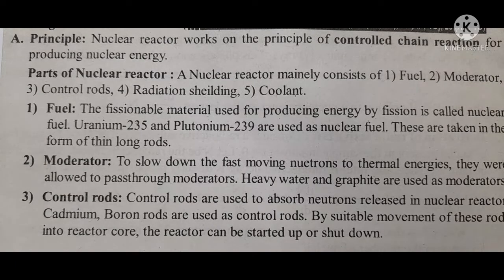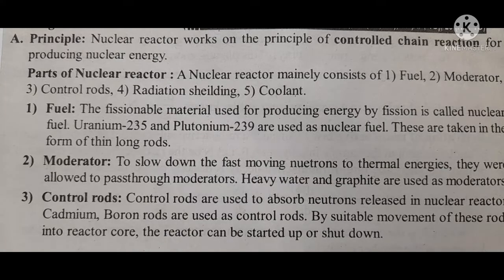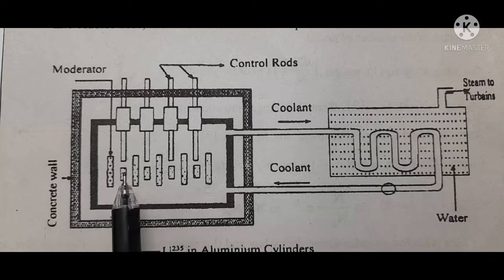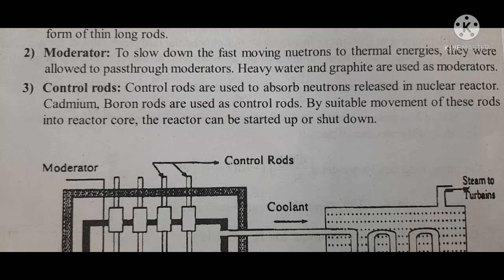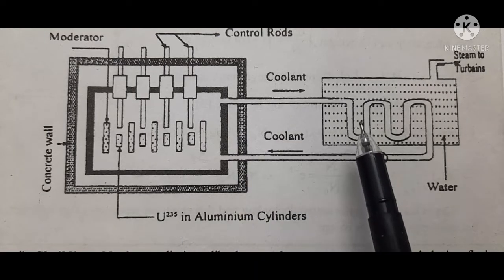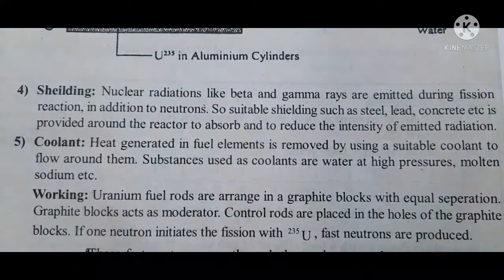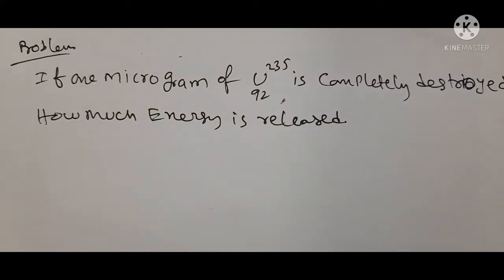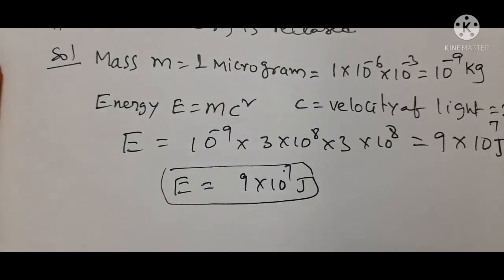Nuclear Reactor in Physics for class 12 nuclear Reactor principle parts and working for Board exams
easy way to learn for board exam point of view about nuclear Reactor  with a small problem